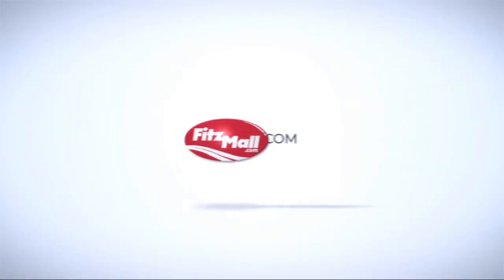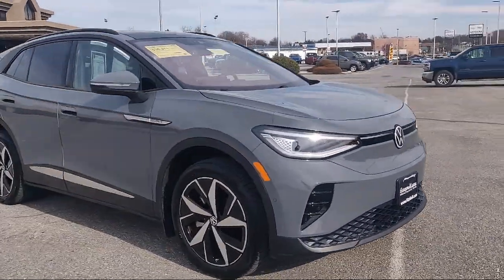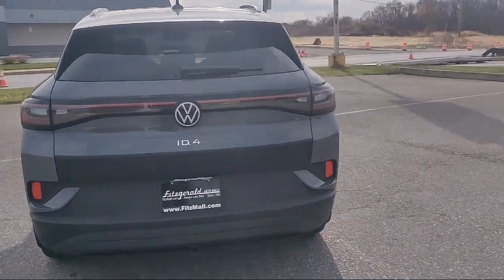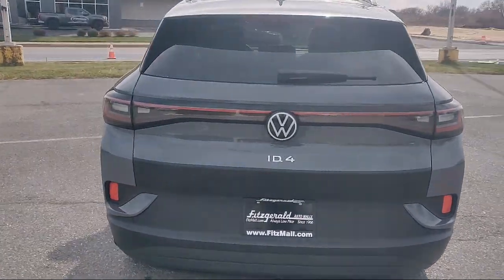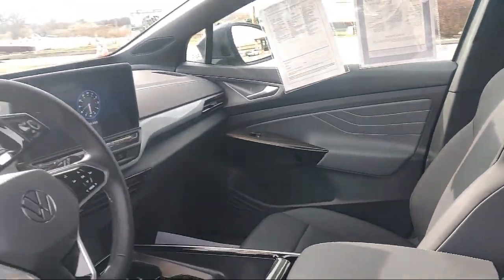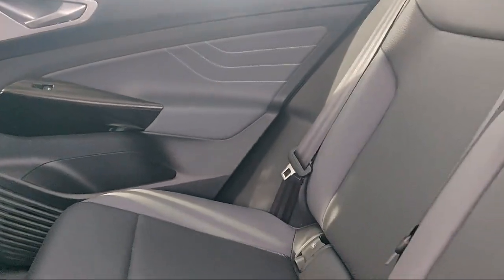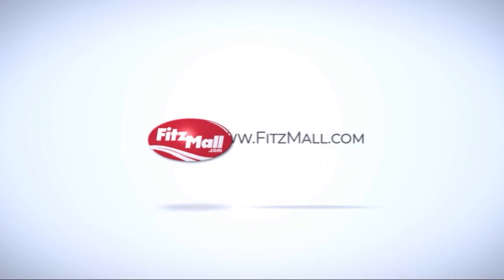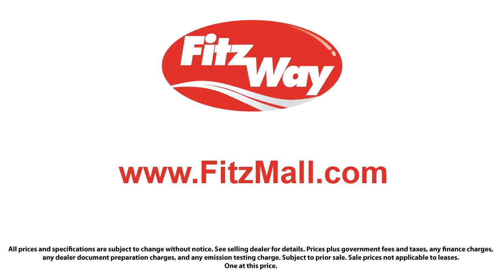2023 Volkswagen ID.4 Pro S AWD w/SK On Battery Hagerstown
2023 Volkswagen ID.4 Pro S AWD w/SK On Battery - Stock Number: Z104386A - VIN: 1V2GNPE80PC009196.

101 S. Edgewood Drive